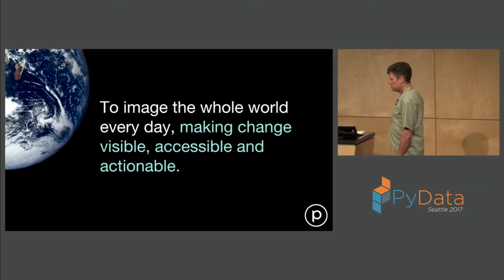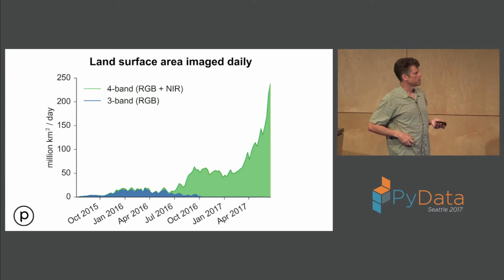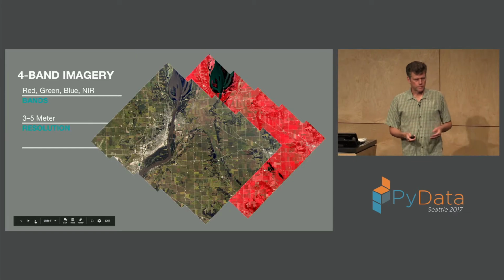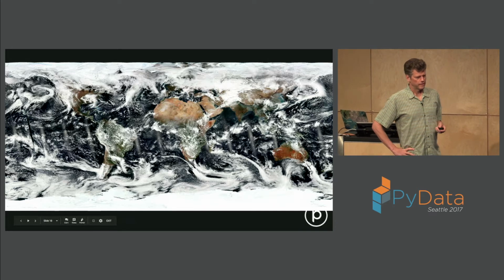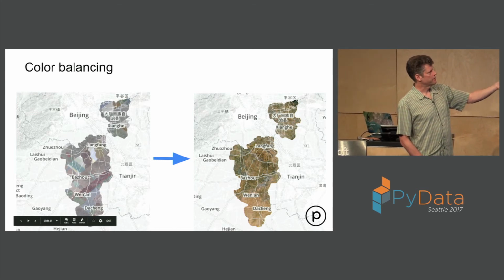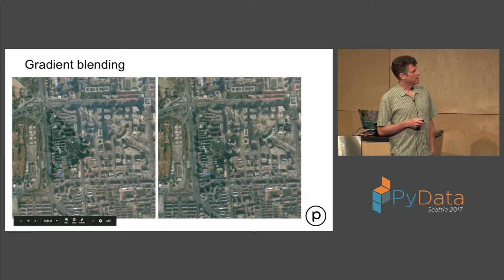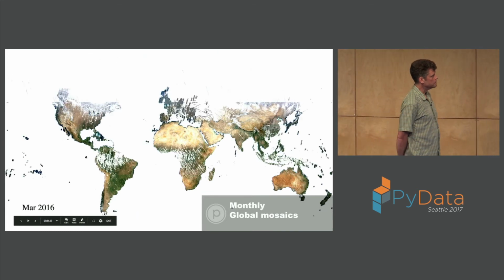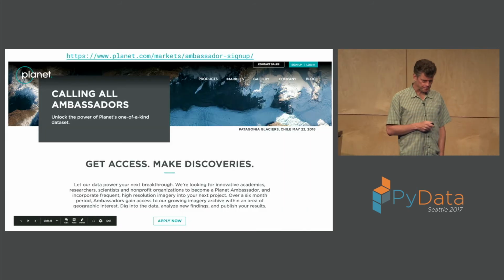Kelsey Jordahl - Mosaicking the Earth every day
Description
Planet's mission is to image the surface of the Earth every day. With over 140 Earth observation satellites currently in orbit imaging over 100 million square kilometers of land area per day, we are approaching that goal and expect to achieve it later this year. With a data pipeline built with open source tools, we process terabytes of data every data and manage an archive of petabytes.

Abstract
Global mosaics are created from Planet satellite images at regular intervals (quarterly, monthly, and weekly) by selecting the best quality scenes (e.g. cloud- and haze-free), color balancing, and seamlessly compositing millions of scenes to create continuous maps of the Earth for each time slice. As our data rate increases, we are scaling up the cadence of our mosaics, and plan to build a continuously updated "dynamic" mosaic of the most recent cloud-free images of the Earth. Daily data at 5 meter spatial resolution will open up new analysis techniques previously limited by the temporal or spatial resolution of existing instruments.

00:10 Help us add time stamps or captions to this video! See the description for details.